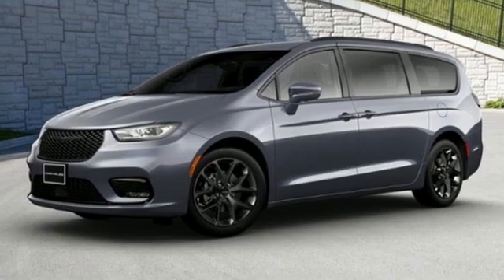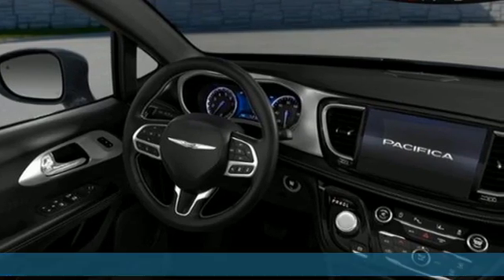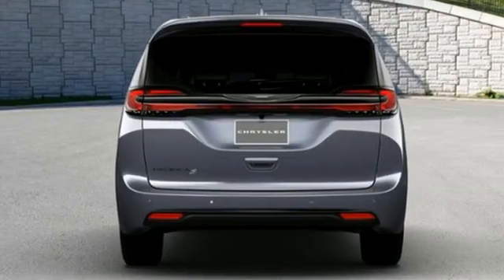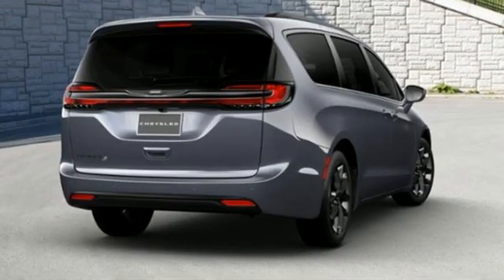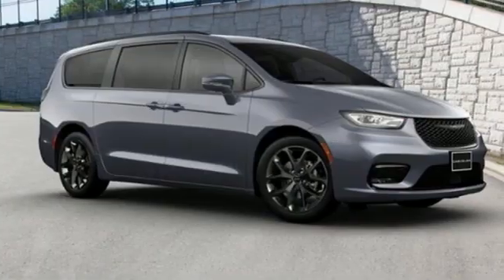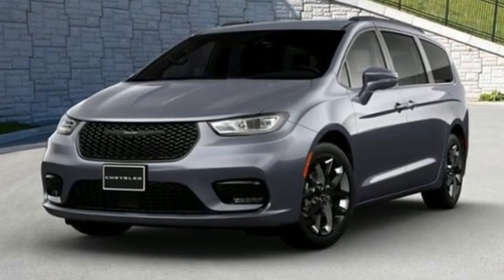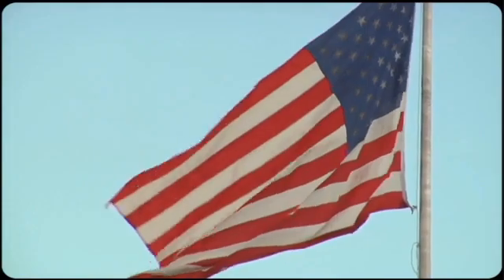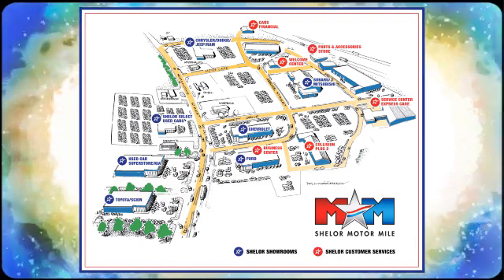New 2021 Chrysler Pacifica Christiansburg VA Blacksburg, VA DC210593 - SOLD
Year: 2021
Make: Chrysler
Model: Pacifica
Trim: Mini-van, Passenger
Engine: 3.6L V6 Cylinder Engine
Transmission: 9-Speed A/T
Color: Maximum Steel Met. Clear Coat
Interior: FLX3
Stock #: DC210593
VIN: 2C4RC1BG7MR559202
Heated Leather Seats, 3rd Row Seat, Onboard Communications System, Dual Zone A/C, iPod/MP3 Input, ENGINE: 3.6L V6 24V VVT UPG I W/ESS, Quad Seats. Maximum Steel Met. Clear Coat exterior, Touring L trim. EPA 28 MPG Hwy/19 MPG City! CLICK ME!br /br /KEY FEATURES INCLUDEbr /Leather Seating, Third Row Seat, Quad Bucket Seats, Power Liftgate, Heated Driver Seat, Back-Up Camera, iPod/MP3 Input, Onboard Communications System, Dual Zone A/C, Power Fourth Passenger Door, Lane Keeping Assist, Smart Device Integration, Blind Spot Monitor, Apple CarPlay, Cross-Traffic Alert Rear Spoiler, MP3 Player, Rear Air, Satellite Radio. br /br /OPTION PACKAGESbr /WHEELS: 20 X 7.5 S-MODEL ALUMINUM DESIGN 1 Locking Lug Nuts, Tires: 245/50R20 BSW AS, S APPEARANCE PACKAGE Tires: 235/60R18 BSW AS Self-Sealing, Black Day Light Opening Moldings, Piano Black Interior Accents, Premium Fascia Upper/Lower Grille w/Black Surround, Black Stow N Place Roof Rack, Premium Rear Fascia Black, Anodized Ice Cave Accents, Body Color Door Handles, Anodized Ink Badging, Wheels: 18 x 7.5 S-Model Aluminum Design 2, S Badge, TRANSMISSION: 9-SPEED 948TE AUTOMATIC (STD), ENGINE: 3.6L V6 24V VVT UPG I W/ESS (STD). br /br /EXPERTS ARE SAYINGbr /Great Gas Mileage: 28 MPG Hwy. br /br /MORE ABOUT USbr /At Shelor Motor Mile we have a price and payment to fit any budget. Our big selection means even bigger savings! Need extra spending money? Shelor wants your vehicle, and we're paying top dollar! br /br /Tax DMV Fees & $597 processing fee are not included in vehicle prices shown and must be paid by the purchaser. Vehicle information and equipment is based off standard equipment as decoded from VIN and may vary from vehicle to vehicle.br / Chevrolet Ford Chrysler Dodge Jeep & Ram prices include current factory rebates and incentives some of which may require financing through the manufacturer and/or the customer must own/trade a certain make of vehicle. Residency restrictions apply see dealer for details and restrictions. All pricing and details are believed to be accurate but we do not warrant or guarantee such accuracy. The prices shown above may vary from region to region as will incentives and are subject to change.